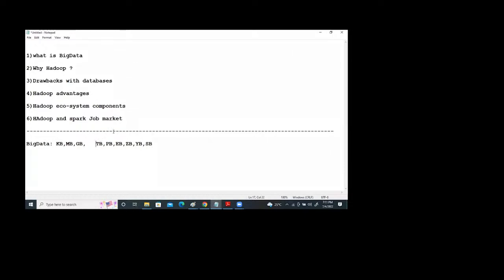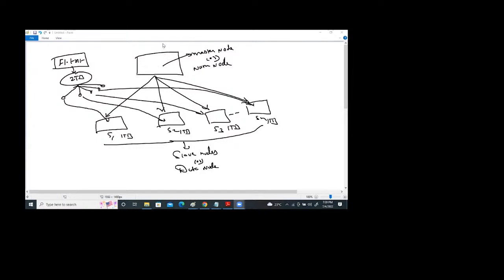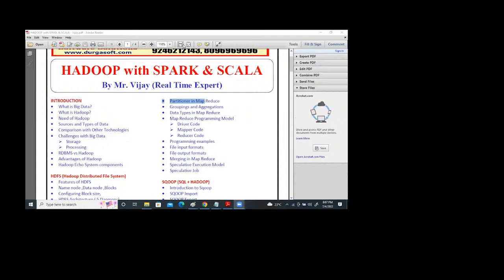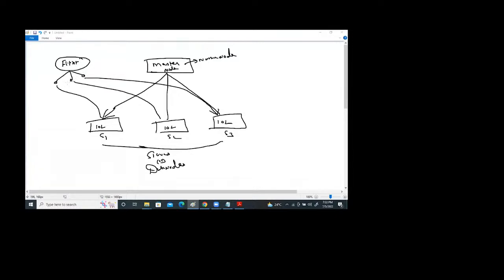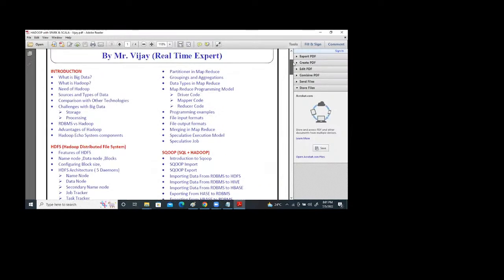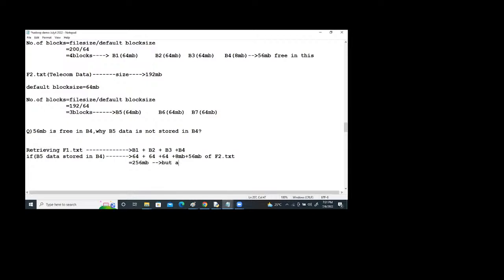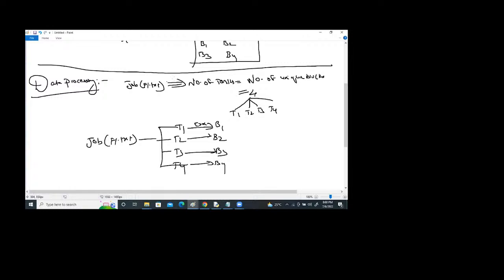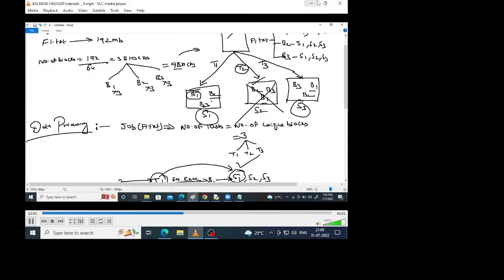Bigdata Hadoop with Spark & Scala Youtube Live Stream By Mr.Vijay